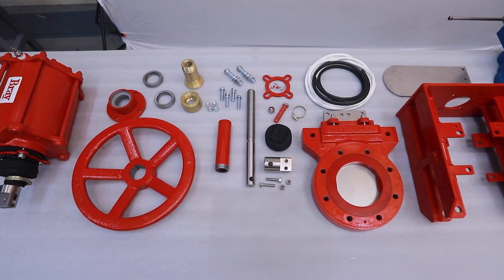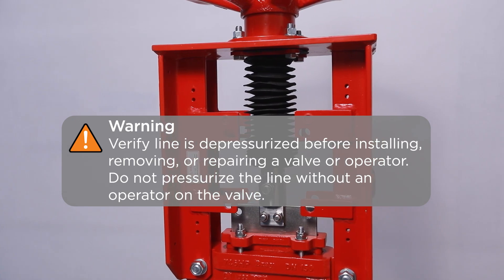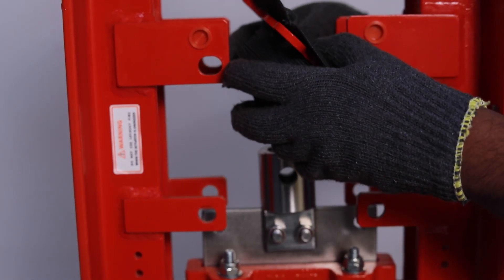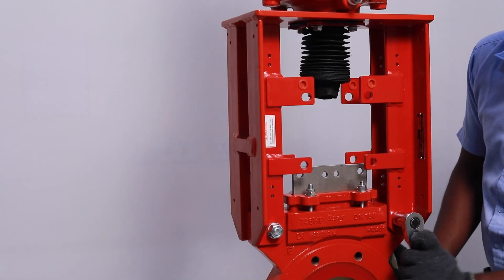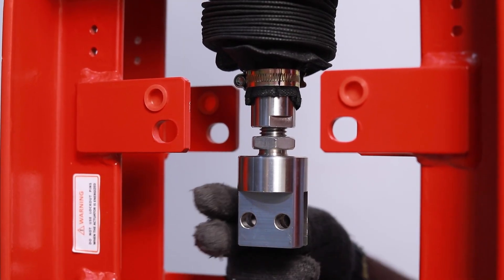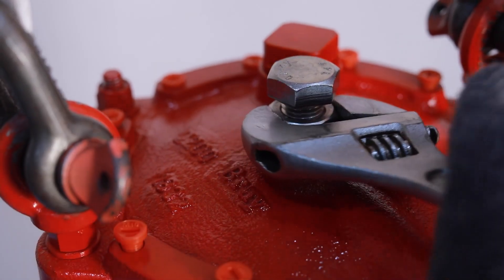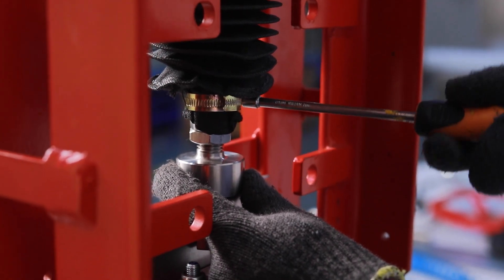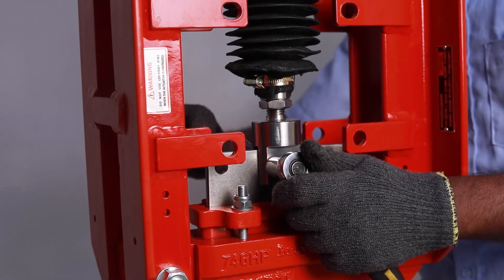📢How to Perform an Actuator Conversion for the Series 746HP Knife Gate Valve: Step-by-Step Guide!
Learn how to perform a step-by-step actuator conversion for the Series 746HP Knife Gate Valve in this comprehensive guide. This video will walk you through the process, ensuring efficiency and precision.

📌 What You'll Learn:

✅ Essential tools and setup
✅Detailed actuator conversion steps
✅Pro tips for smooth operation and optimal performance

🔧 Why Choose the Series 746HP?
The Bray Series 746HP features a one-piece polyurethane molded liner throughout the body and chest providing Zero Leakage shutoff in the most abrasive applications. The liner extends over the front face of the body, ensuring total protection from abrasive media and eliminating the need for additional gaskets.